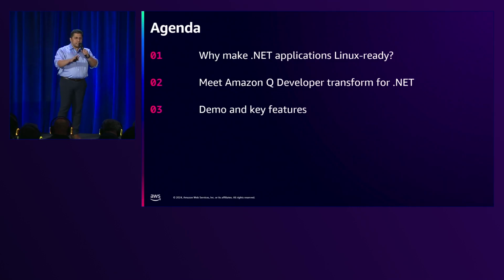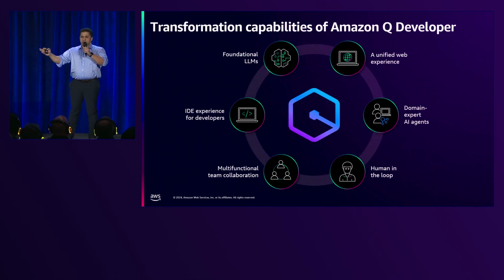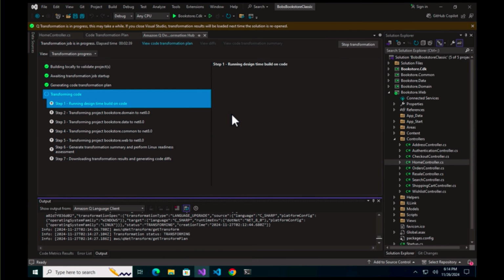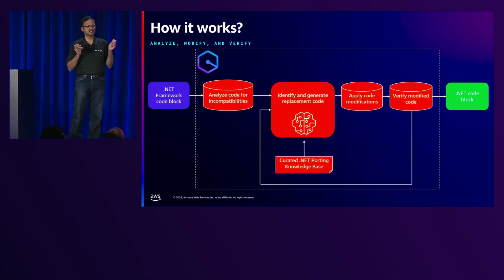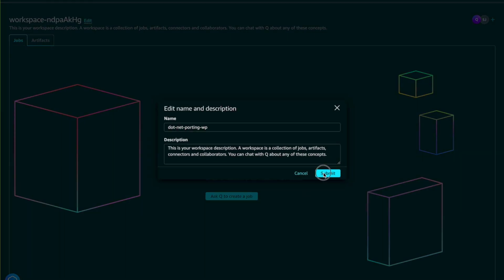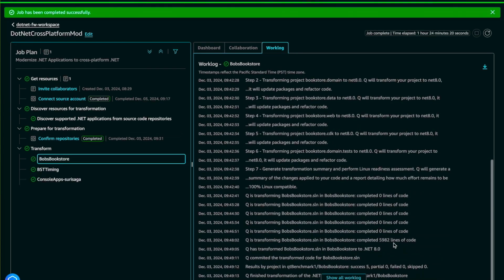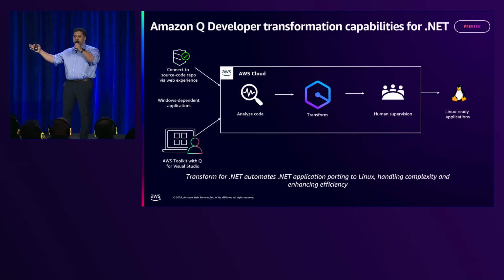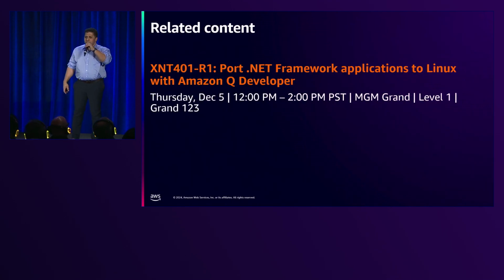AWS re:Invent 2024 -Accelerate .NET porting from Windows to Linux with Amazon Q Developer-DOP208-NEW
Are you dreading the complexity and costs of migrating legacy .NET applications from Windows to Linux? Generative AI can help. In this session, learn how Amazon Q Developer transformation capabilities now automate .NET modernization tasks like dependency analysis and version upgrades, reducing costs by up to 40%. Explore how to rapidly port .NET applications to Linux, transition away from Windows, and break free of the security issues, rising license costs, and challenges with scaling—all while freeing your teams to focus on high-impact features that deliver business value.